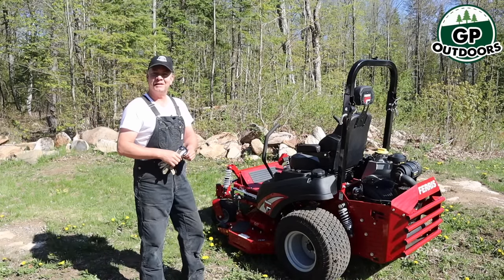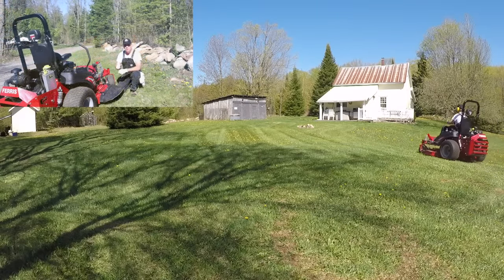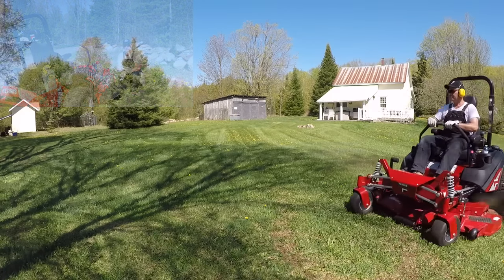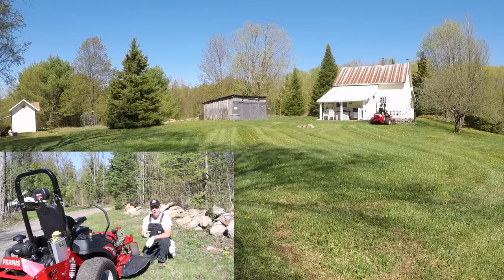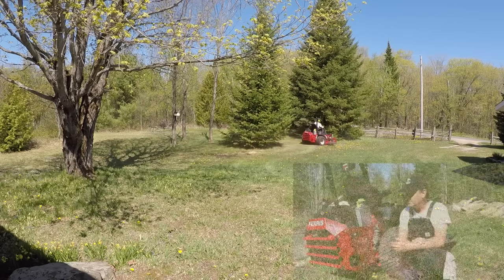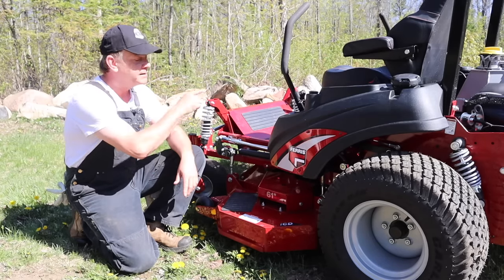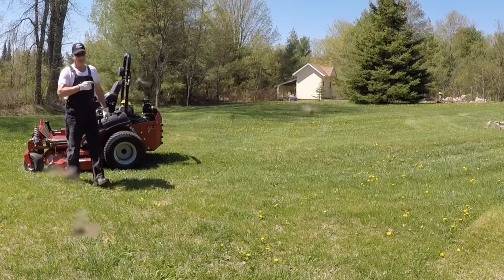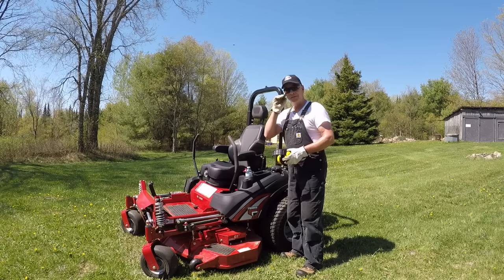#285 FERRIS ISX 3300 Zero Turn Mower. Cutting a few acres on a sunny day. outdoor channel.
FERRIS ISX3300 Zero Turn Mower. Mowing a Little Grass.

Neighbour Chuck called. He heard I had a Ferris ISX 3300 zero turn mower. Guess what I'm doing today? Hope you will spend a few minutes with me - sun, warmth, several acres and far too many black flies. Cheers!

Special thanks to the team at Ferris Mowers for providing the ISX 3300 Zero Turn Commercial Grade Mower to me here on the channel to enjoy.

NOTE! The creator receives no financial compensation from suppliers for the production of this video. The views presented represent those of the creator only. This video is not an instructional video.